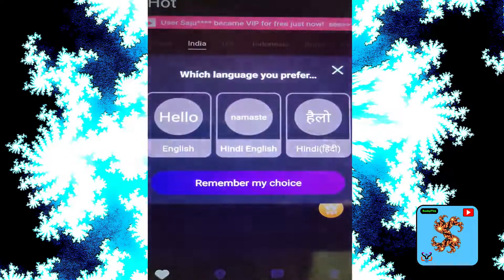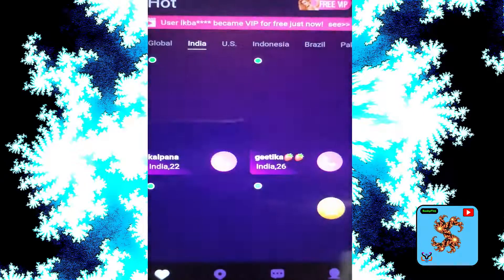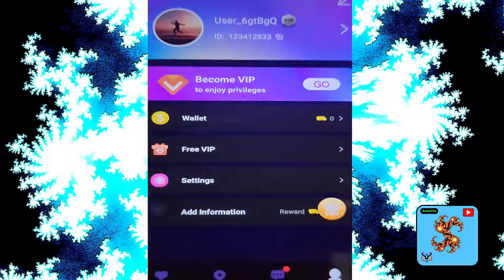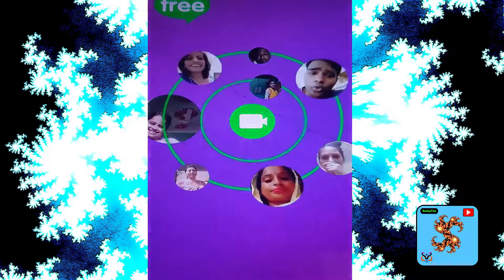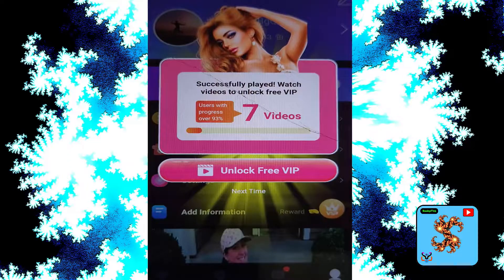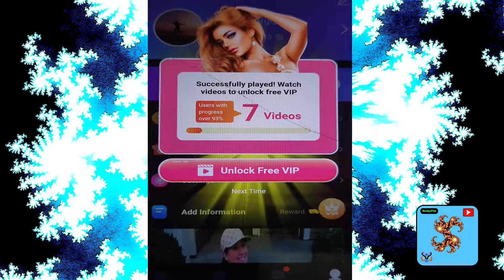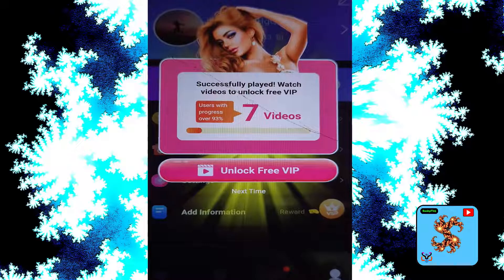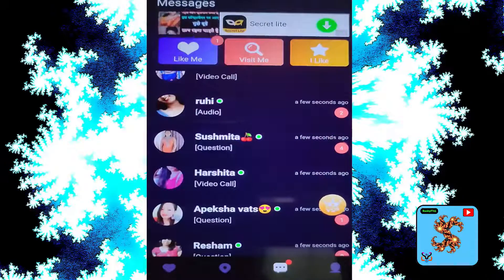hiyaa app 10000 free coins | hiyaa app vip free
how to get free coins and gip in hiyaa app